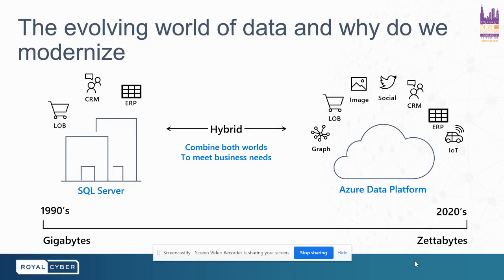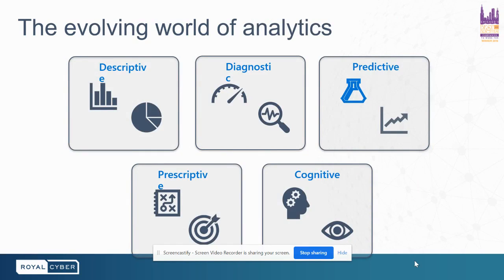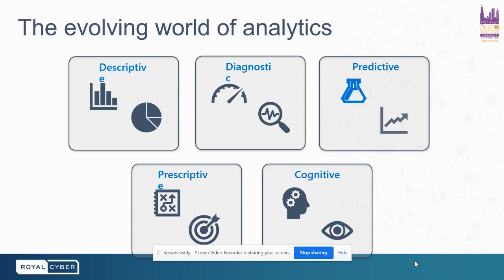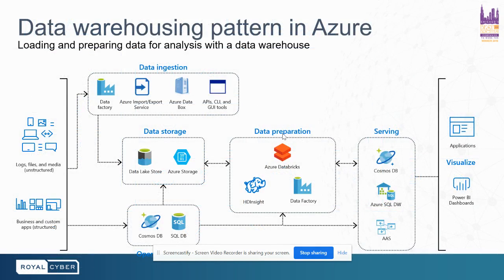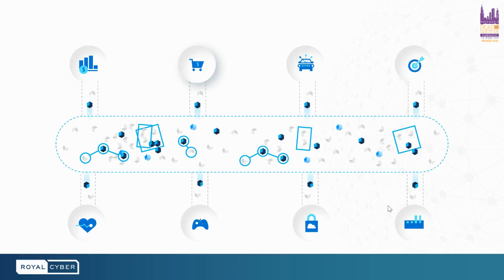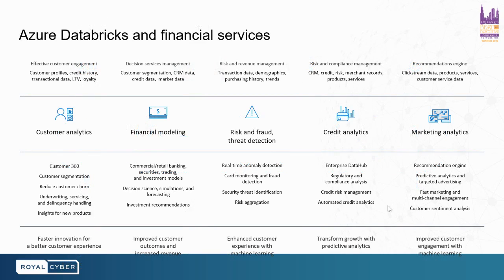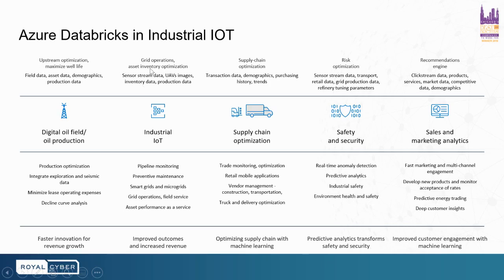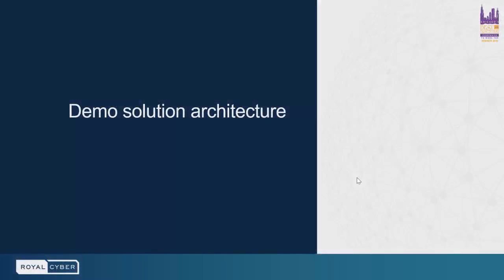Modernize DataWarehouse with Azure Databricks | Microsoft Azure Databricks |Azure Databricks Service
A modern data warehouse lets you bring together all your data at any scale easily and to get insights through analytical dashboards, operational reports or advanced analytics for all your users.
Most companies face challenges in simply storing and managing these increasing volumes of data, let alone performing analytics to learn patterns and trends in that data.
See The Benefits of Modernizing your Data Warehouse